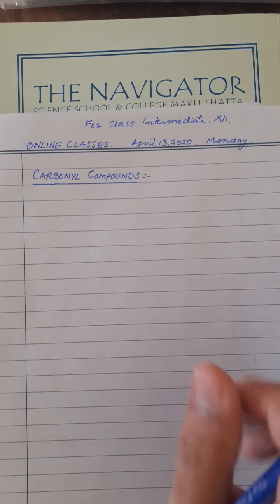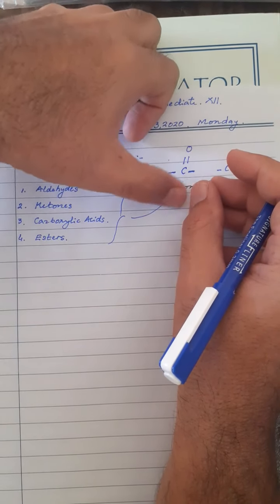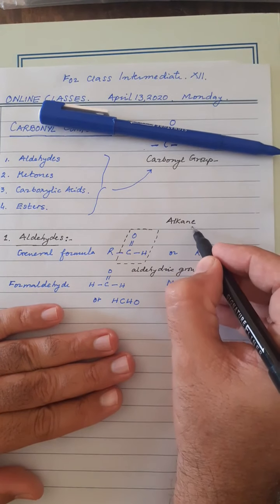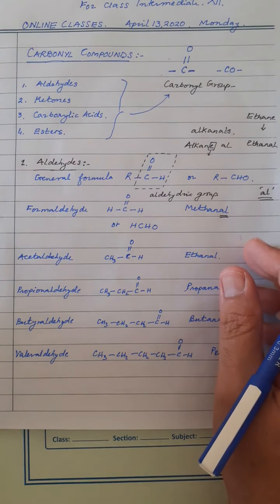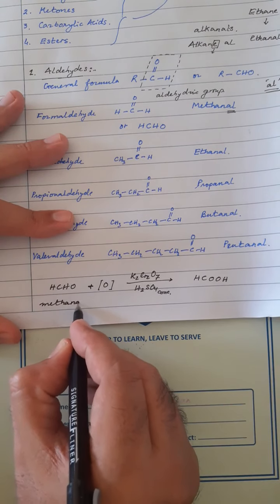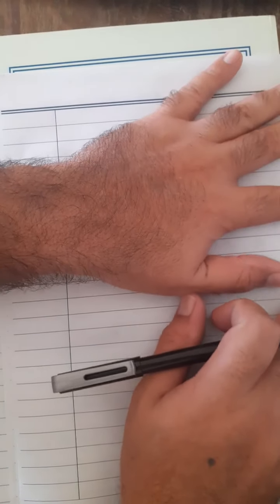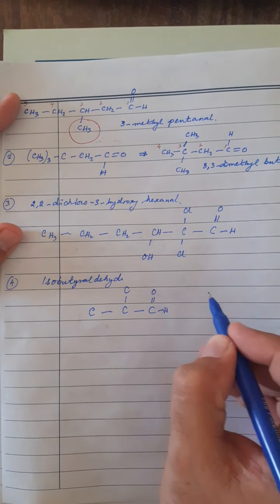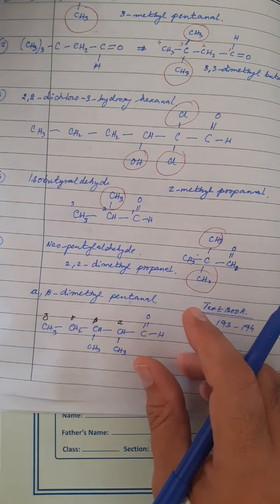Organic Chemistry Lecture - 6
IUPAC Nomenclature of ALDEHYDES